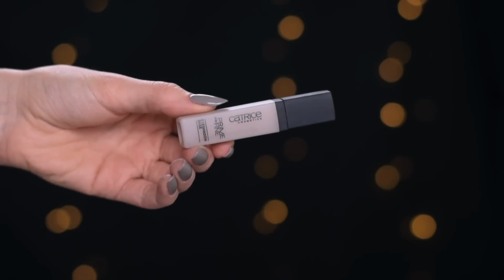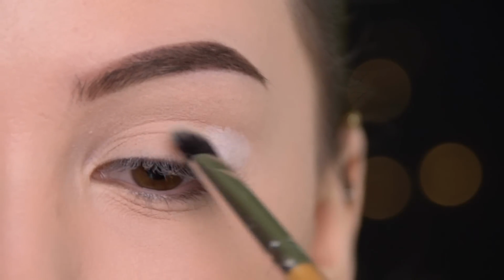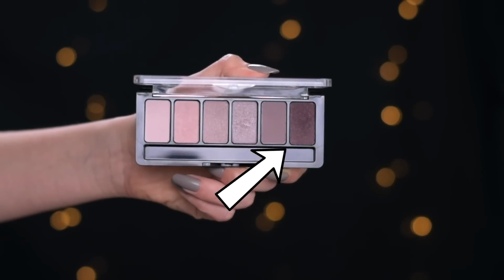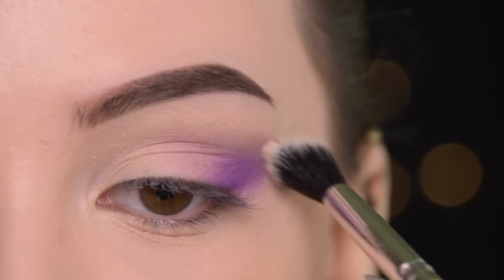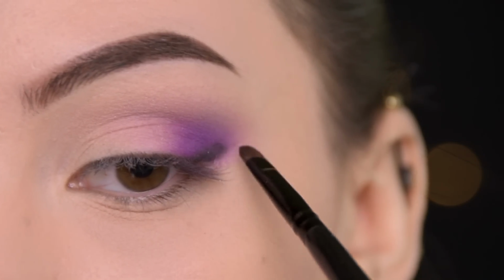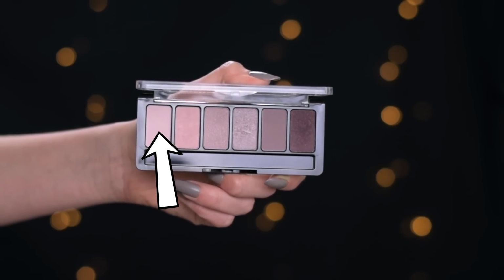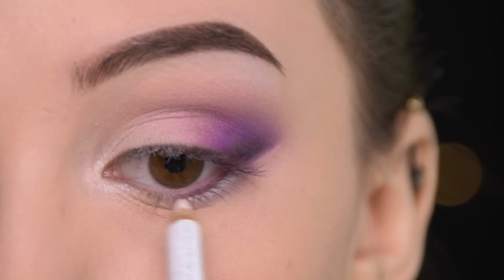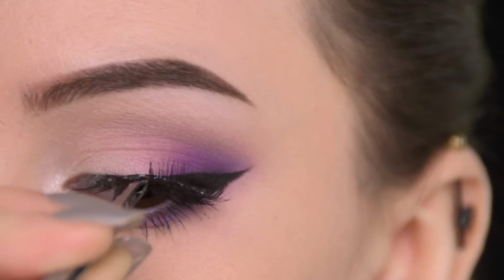Easy Purple Makeup Tutorial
Products Used:
Catrice Prime And Fine Eyeshadow Base
Essence Kajal Eye Pencil ( White 04 )
Makeup Revolution Eat Sleep Makeup Repeat Palette
Catrice Absolute Rose Eyeshadow Palette
Essence Essence Liquid Ink Eyeliner